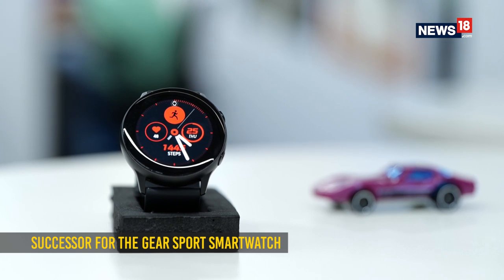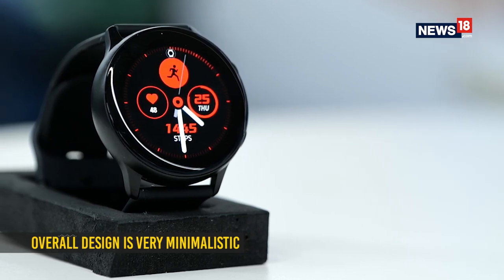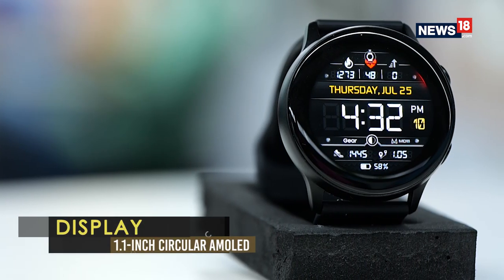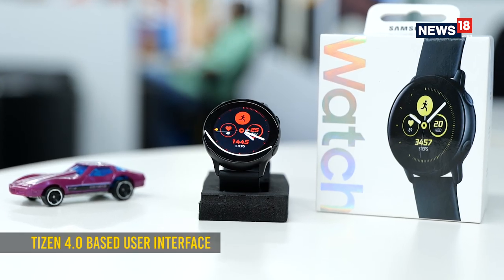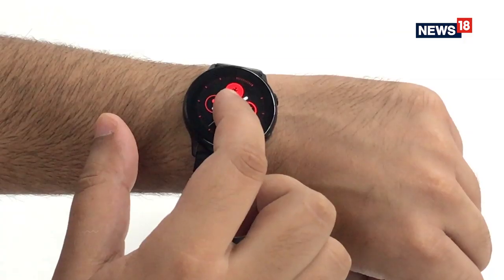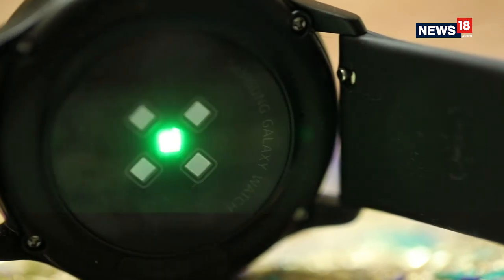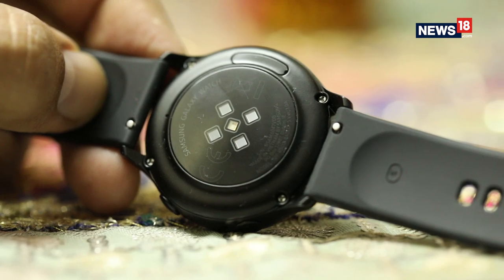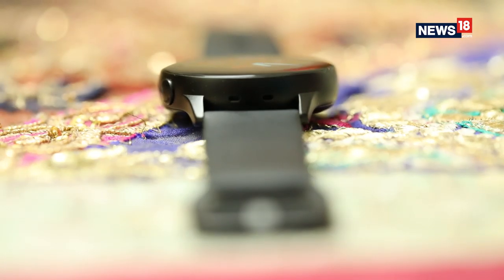Samsung Galaxy Watch Active Review: Fitness Tracking Meets Minimalism | CRUX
The Galaxy Watch Active is unlike most Samsung smartwatches offering a very sleek design. But at the same time it is one of best fitness-focused smartwatches out there, barring the average battery life.